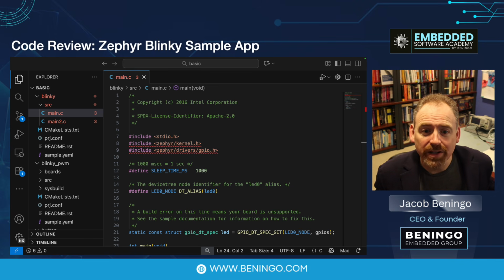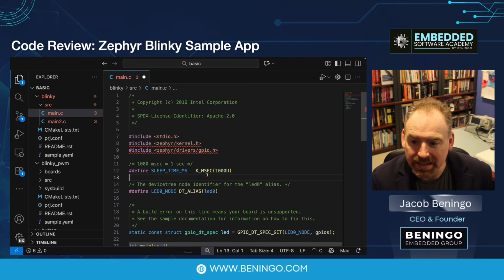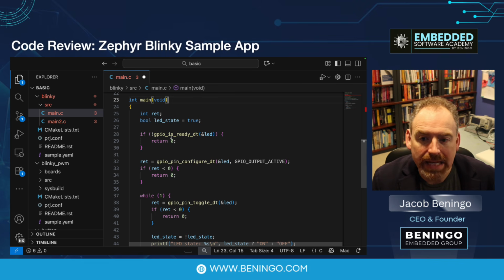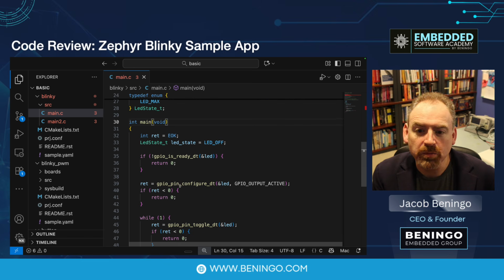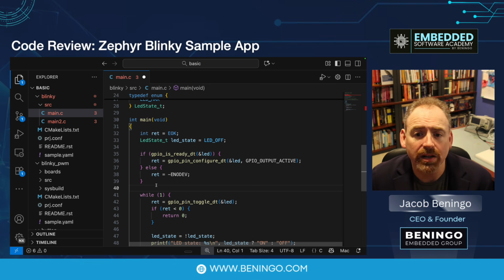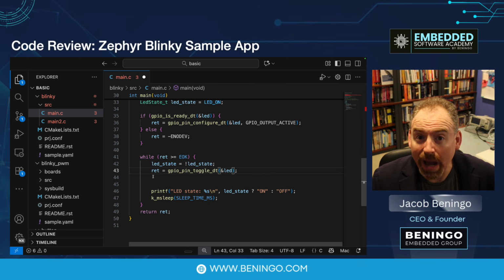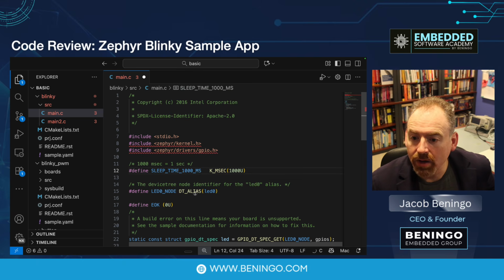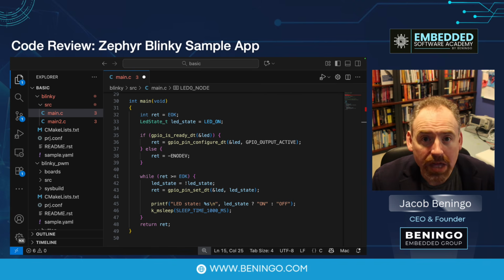Code Review: Zephyr Blinky App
Learn the art of code reviews through a live walkthrough of the Zephyr RTOS Blinky LED sample application. In this comprehensive tutorial, I demonstrate my thought process during code reviews, highlighting best practices for embedded software development and firmware engineering.

This video takes a simple LED blinky application and systematically reviews it, identifying opportunities for improvement in code clarity, error handling, variable initialization, and maintainability. Whether you're new to embedded development or looking to improve your code review skills, this video provides practical insights into writing robust, production-quality code.

Perfect for developers working with Zephyr RTOS, embedded C programming, or anyone looking to improve their code review and software engineering skills.

Topics covered:
• C macro best practices and type safety
• Zephyr RTOS-specific conventions (K_MSEC)
• Variable initialization and enumeration types
• Error handling and return value management
• GPIO device tree configuration
• LED state management and synchronization
• Code clarity and maintainability principles

Highlights:
  - 0:00 - Introduction on why code reviews matter
  - 2:06 - Macro best practices
  - 8:58 - Variable initialization techniques
  - 10:59 - Creating typedef enum for LED states
  - 14:28 - Refactoring error handling
  - 19:26 - GPIO Pin Toggle vs Pin Set
  - 27:42 - Summary and key takeaways
  - 29:25 - Closing thoughts